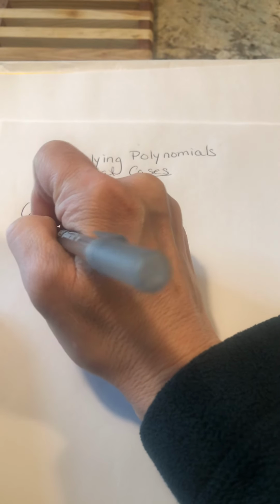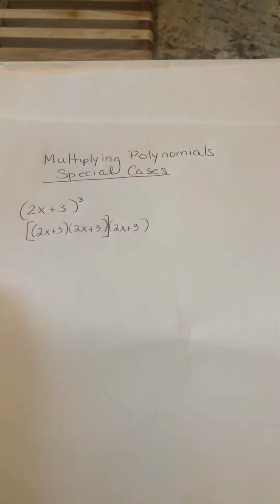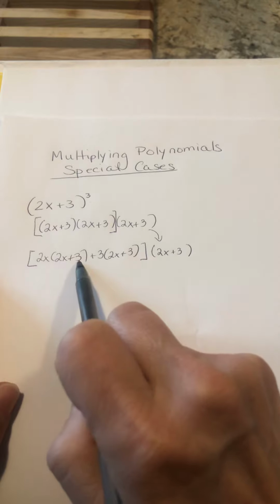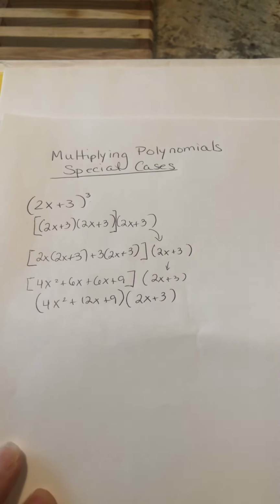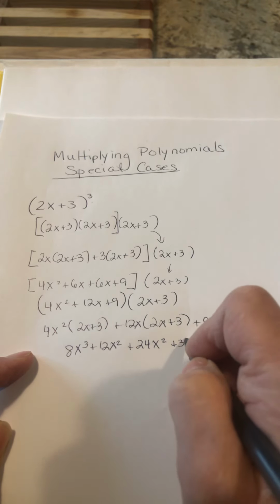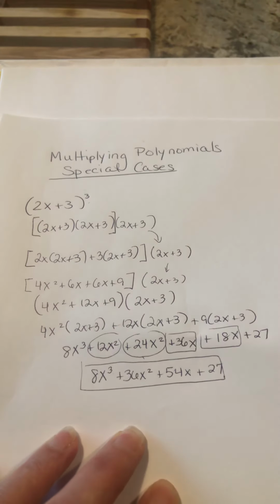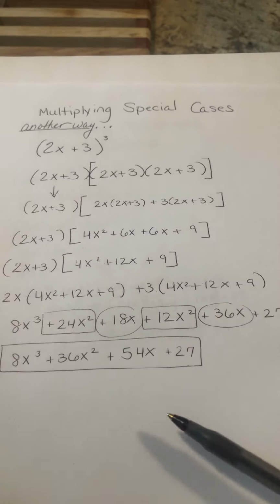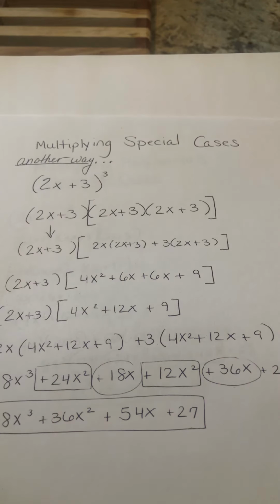Multiply polynomials- raise to the third power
Raising a binomial to the third power